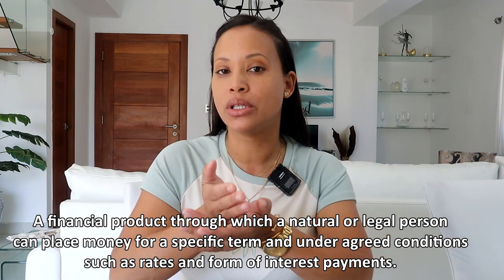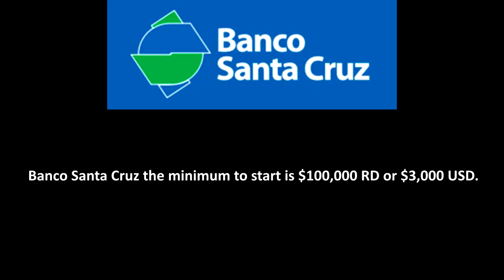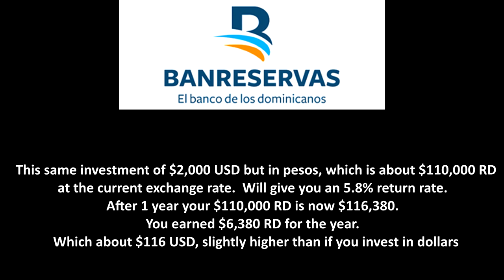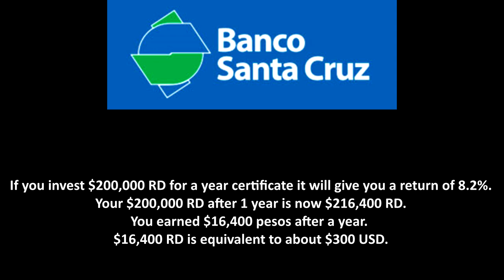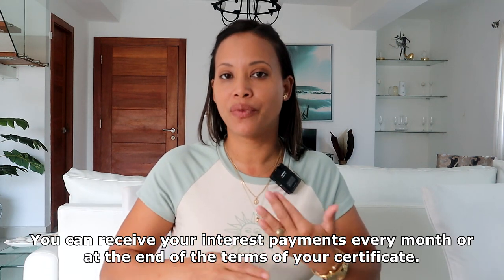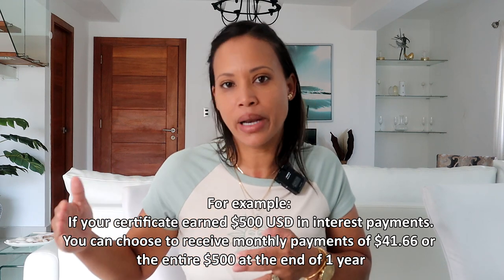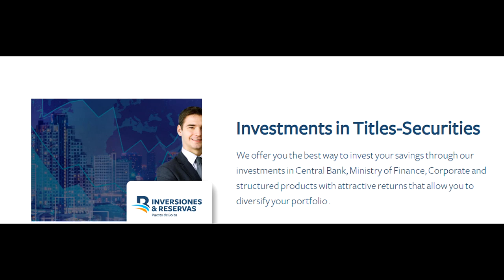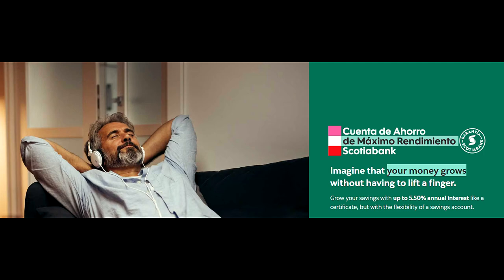Discover the Easiest Way to Invest in the Dominican Republic!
If you're interested in investing in the Dominican Republic, then this is the video for you! In this video, I'm sharing with you the easiest way to invest in the Dominican Republic, using certificates of deposit (CDs).

 CDs are a great way to invest, because you get a fixed rate of interest on your money. Plus, you can usually get interest rates that are much higher than the interest rates offered on other kinds of investments. In this video, I'll show you how to invest in CDs in the Dominican Republic, and help you find the best rates available!

Here is a list of properties I manage in Santo Domingo, Puerto Plata, Bani, and Punta Cana if you're planning a trip to the Dominican Republic.

NOX RELAX

Canon E50

Canon GX7

Camera Lighting